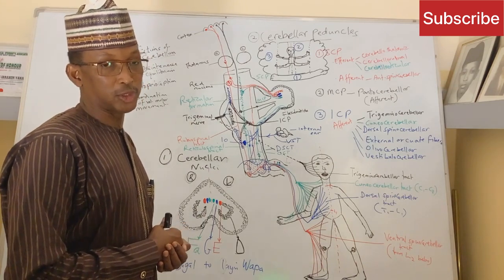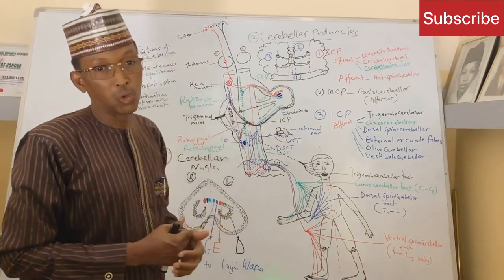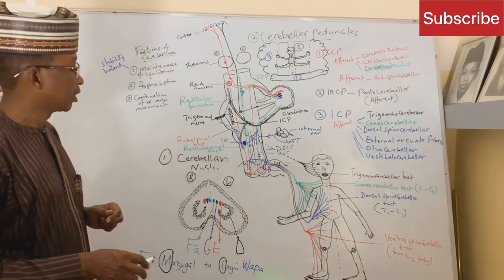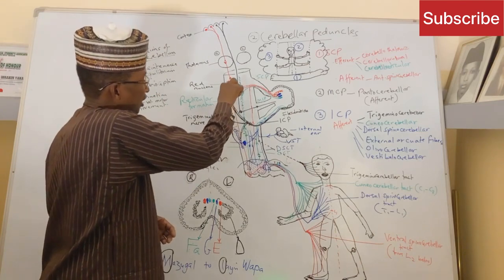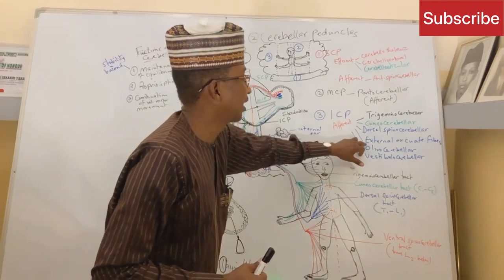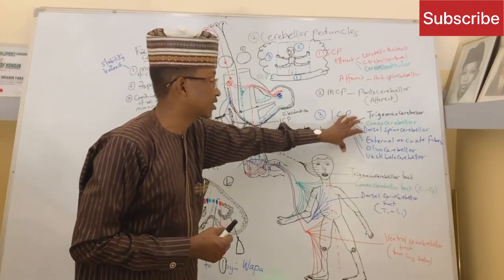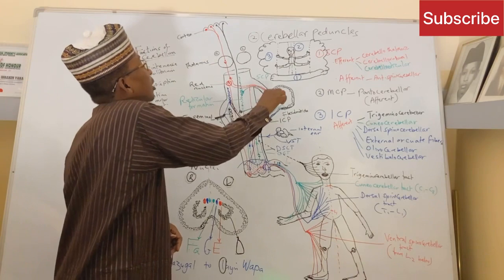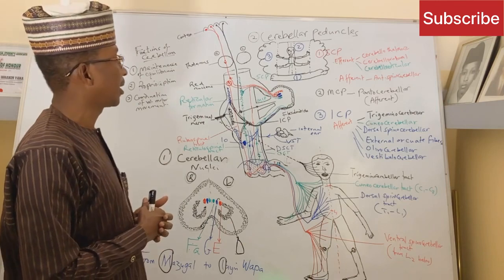CEREBELLAR nuclei & CEREBELLAR peduncles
Major functions of the cerebellum are to: coordinate voluntary motor movements, maintain equilibrium and receive updates (as proprioceptive informations, both conscious and unconscious) from face, neck, trunk & limbs. Functionally, cerebellum is divided into: 1. spinocerebellum (vermal & paravermal areas, and this receives proprioception through the ICP. 2. Cerebrocerebellum (cerebellar hemispheres receiving motor plan from the cerebral hemispheres through the MCP. Note that these are the only known fibers going into the MCP. The cerebellum in turn sends information back to the motor cortex about the precise intended motor plan to be executed through the SCP.